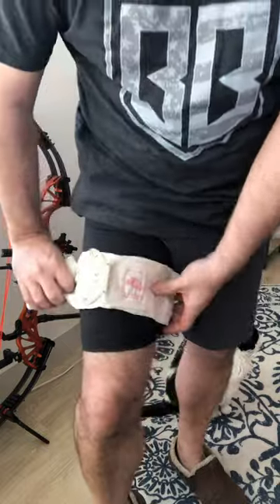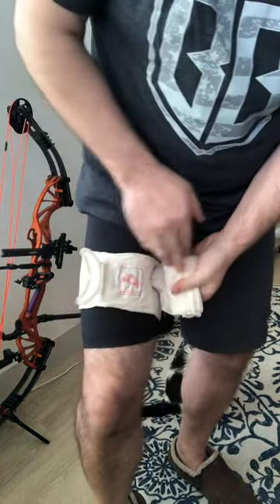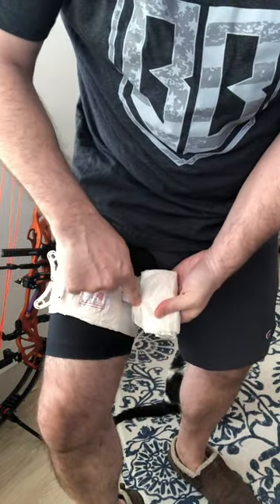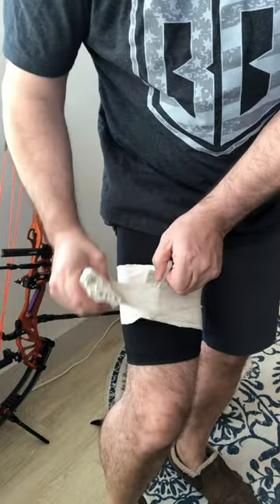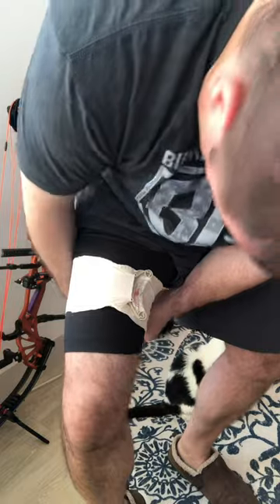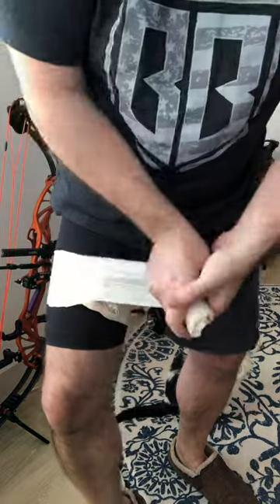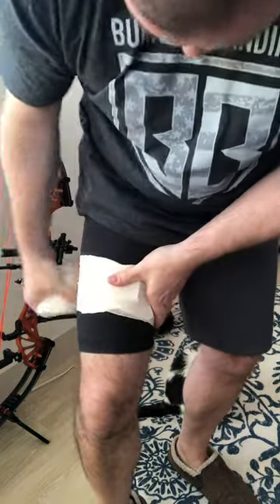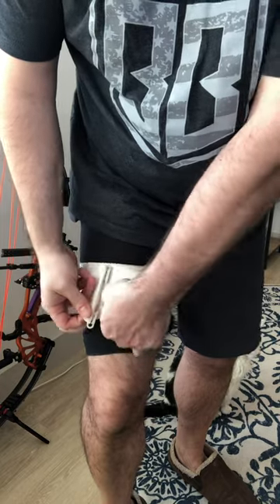How to Self Apply Israeli Pressure Bandage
It's important to actually practice with your gear, including medical. Self applying a pressure bandage in most places other than an upper arm is not difficult, but is easier if you've done it a few time recently enough to get the positioning right and not fumble around. Remember, you will have plenty of stress and pain if you're doing this yourself, why make it harder by not already knowing how?
This particular one is an actual Israeli one, but for the civilian market. No coagulants and white material and packaging. It's the 4" version. You may notice that it's well out of date. I rotate my stock and keep old ones for training and spares. When sealed it's not like this kind of thing really goes bad right at the expiration date.